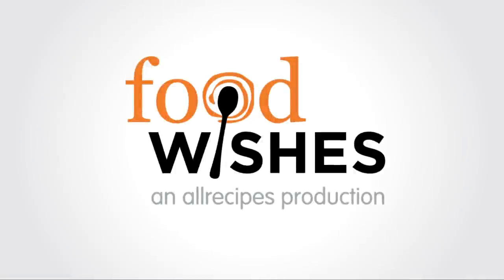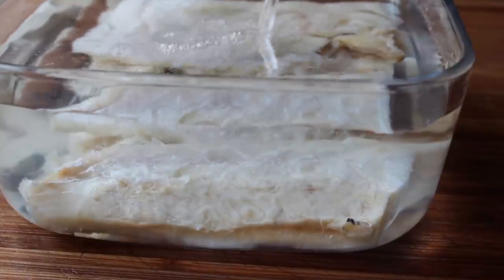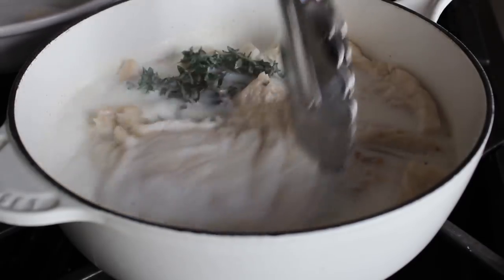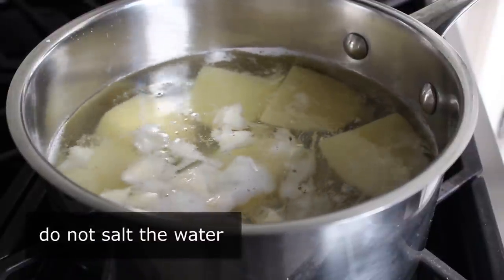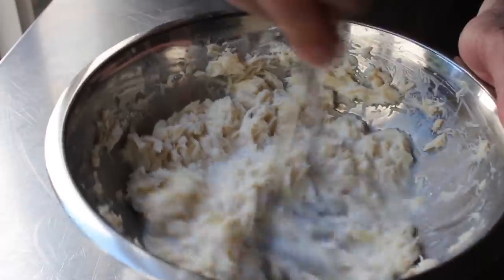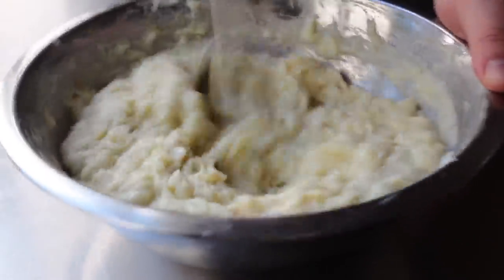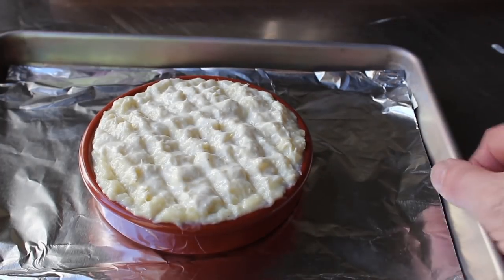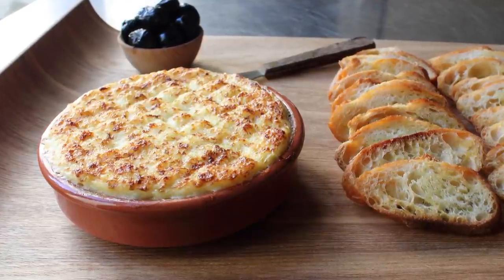Brandade - Hot Potato, Garlic, and Salt Cod Appetizer Spread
Learn how to make a Brandade recipe! for the ingredient amounts, extra information, and many, many more video recipes! I hope you enjoy this easy Brandade!